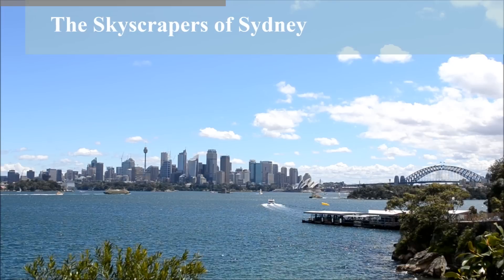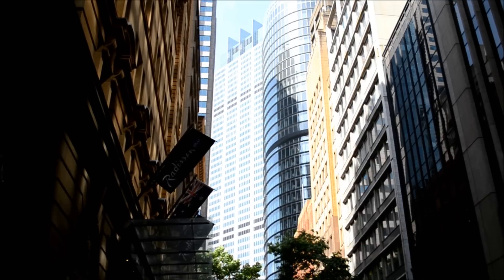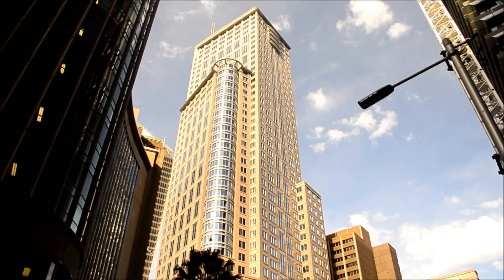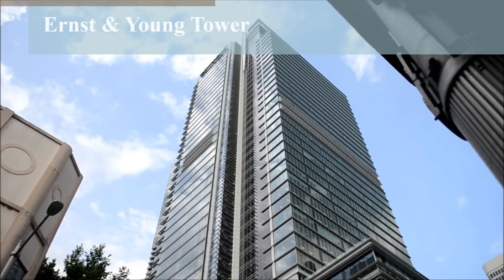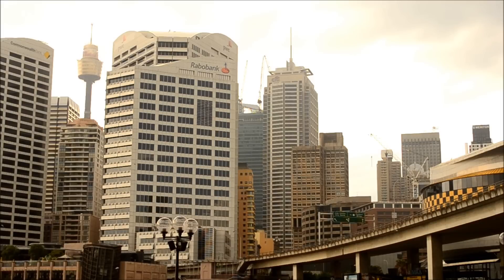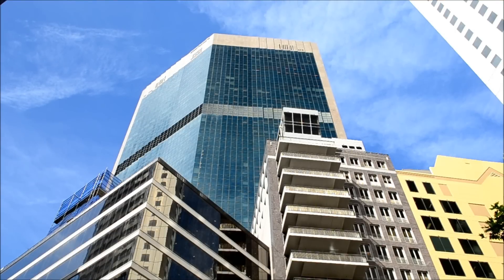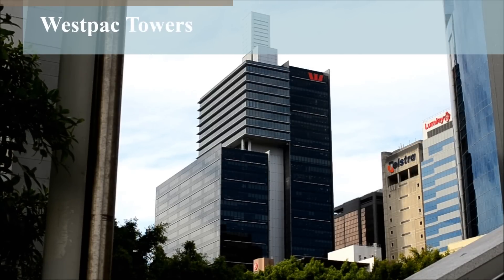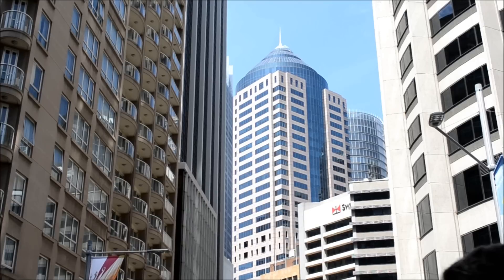The Skyscrapers of Sydney - A Guide to the Sydney Skyline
Profiling Sydney, Australia's tallest buildings.

I shot this over 4 days in Sydney in November 2012.  I had to skip on the buildings on the other side of the harbor just out of logistics reasons.

All these were shot with my Nikon D3100

The music in the background is Thelonious Monk's "Blue Monk."